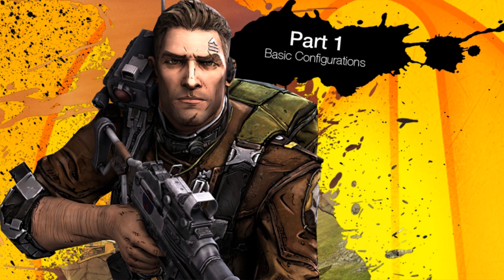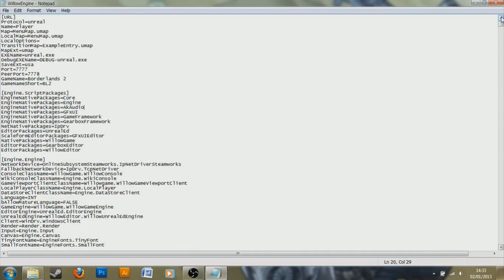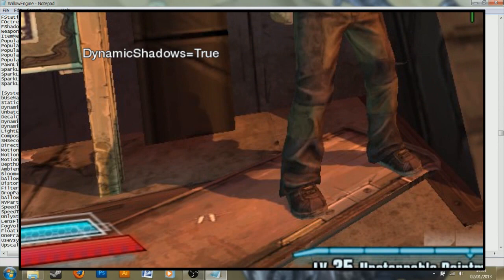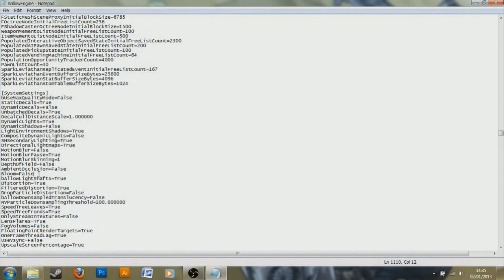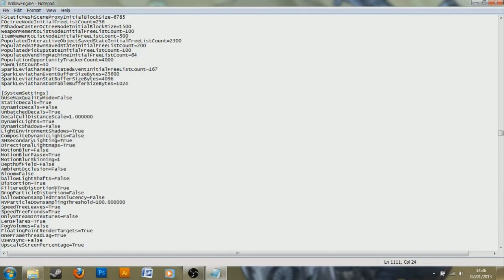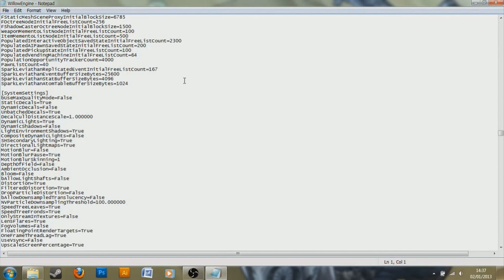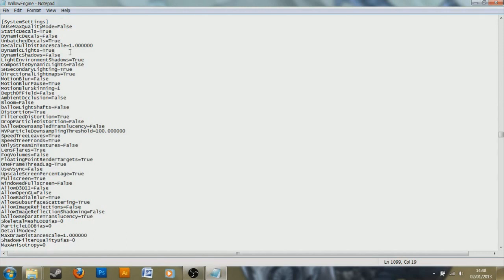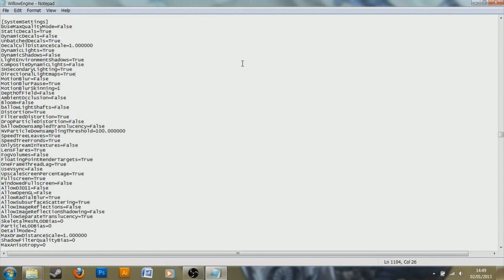ModView - Enhancing Borderlands 2 Performance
This is a video for anyone who wants to raise their FPS (Frames Per Second) in the PC version of Borderlands 2. Matt will show you 6 changes which alter the way the game looks, but ultimately result in a better framerate; perfect for people playing on low-end systems.

You will not be required to install any mods this time, as every change will be through the .ini file. You can find Matt's written version of this

You can install the trial version of Fraps to monitor your framerate

Matt plays on a Samsung RV511 laptop with the following components:
CPU: intel core i3
GPU: Nvidia Geforce 315M
RAM: 6GB
HDD: 500GB

His Borderlands 2 video settings are as follows:
Resolution: 1366x768
Vsync: Off
Framerate: Unlimited
Anisotropic filtering: Off
Bullet decals: Off
Foliage distance: Near
Texture quality: Medium
Game detail: Low
Ambient occlusion: Off
Depth of field: Off
FXAA: Off
VIew distance: Low
PhysX effects: Low
Texture fade: Off